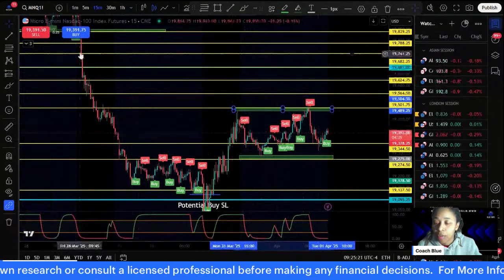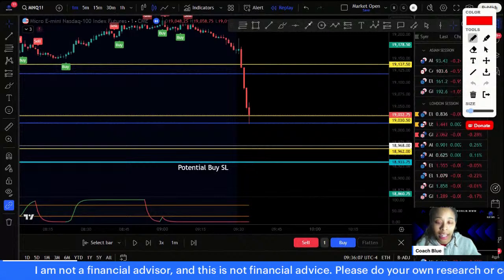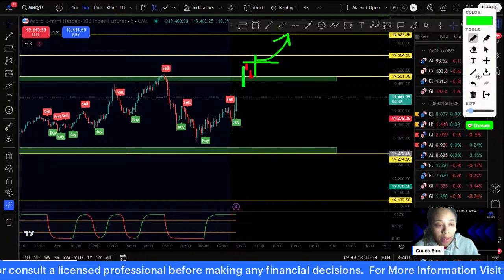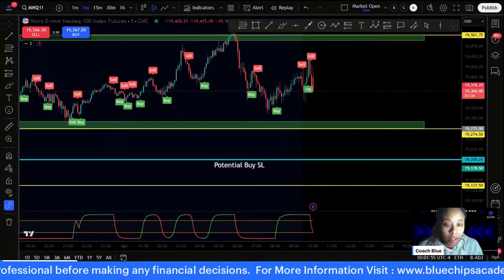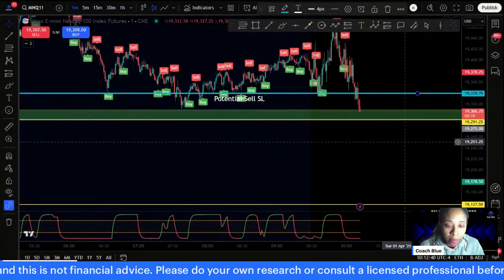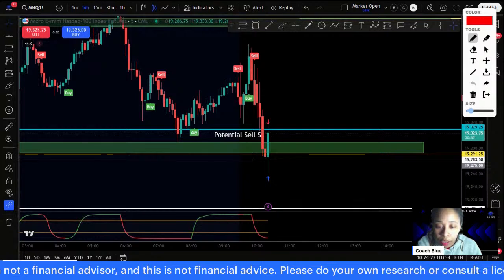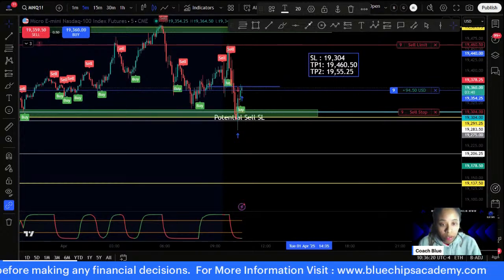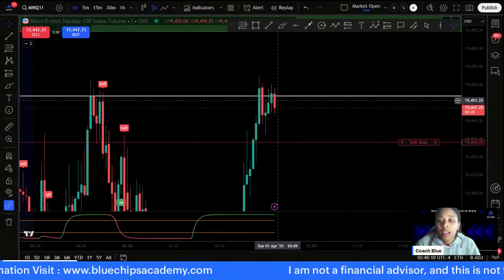Live Futures Trading with Coach Blue